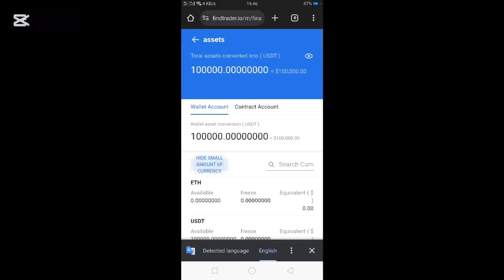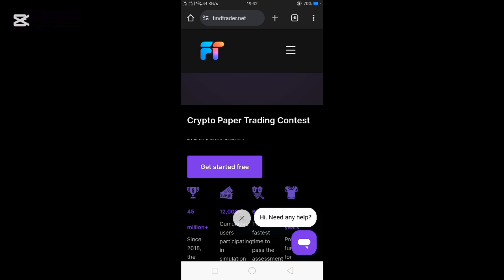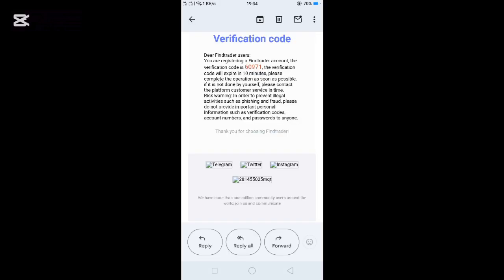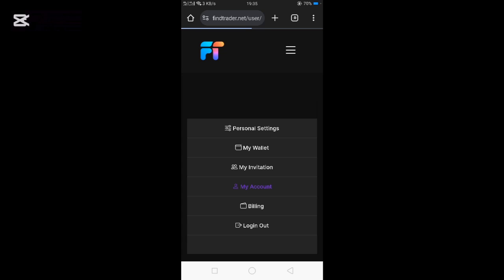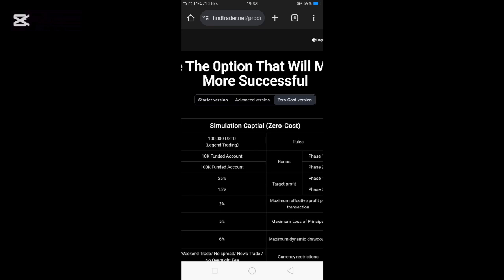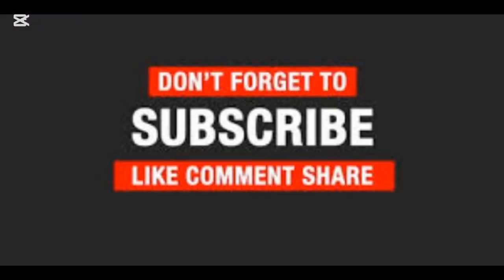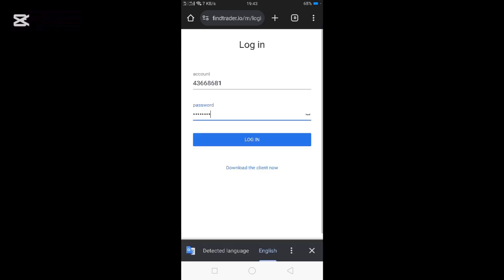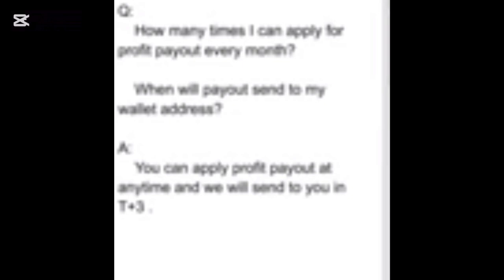How to get a 100k prop firm account in 2025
Claim/Join our exclusive community for more insider tips and bonus updates!

Are you ready to claim a $100K prop firm account in 2025 and trade like a pro? In this video, I reveal step-by-step strategies to pass any prop firm challenge quickly, including tips on risk management, trading psychology, and proven techniques that work with firms like FTMO, MyForexFunds, and FundedNext.

This video covers:

* How to claim a $100K prop firm account without stress
* Secret strategies used by top funded traders
* Common mistakes to avoid during a prop firm challenge
* Best tools and setups to use for success

Whether you’re aiming for your first funded account or scaling up, these insider tips will help you pass any prop firm challenge and manage a $100,000 account confidently.

🎯 Start your prop firm journey the RIGHT way!

* claim a $100K prop firm account
* prop firm challenge 2025
* how to get funded forex account
* best strategy for prop firm
* forex prop firm step-by-step
* pass FTMO challenge fast
* get funded account in 7 days
* top prop trading firm 2025
* forex challenge secrets
* funded account strategy guide